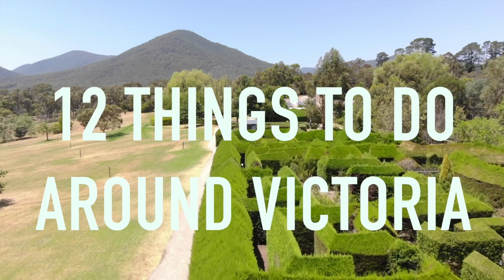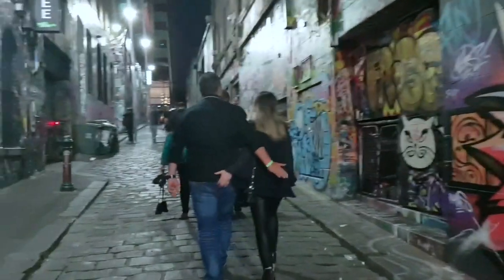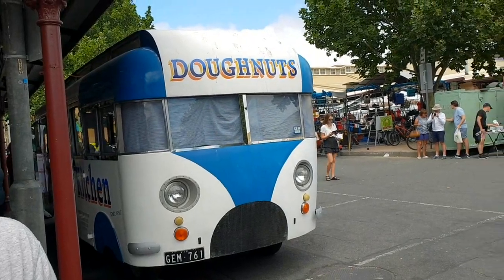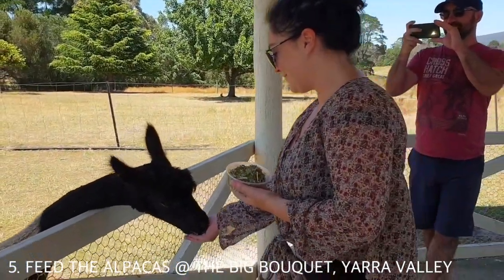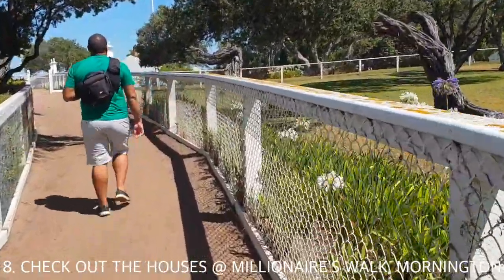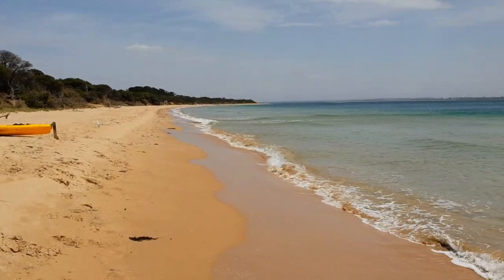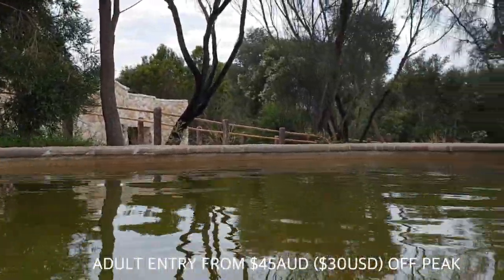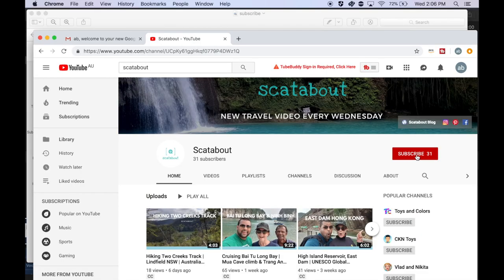12 Fun things to do in Victoria | Melbourne, Yarra Valley & Mornington | Australia Travel Vlog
We show you 12 things to do around Victoria all within a couple of hours of the capital city, making these great day or couple of day trips. We visit Melbourne, the Yarra Valley as well as the Mornington Peninsula and show you some fun things to do (some of which you may never have heard of)!

We go:
* Rap Jumping in Melbourne - where we abseil face-first off a city building. Read more about how you can also have the experience in our blog post
* to Hosier Lane in Melbourne - which is a lane filled with colourful street art
* to Queen Victoria Market in Melbourne - which sells an array of clothes, food and trinkets
* to the Yarra Valley - where we visit some wineries
* to the Big Bouquet in the Yarra Valley - where we get to feed the cute Alpacas
* to Hedgend Maze in the Yarra Valley - where we get lost in a maze and play frisbee golf
* to Cape Schnack in the Mornington Peninsula - for a scenic walk near the sea and lighthouse.
* to Millionaire's Walk in the Mornington Peninsula - to check out the multi-million dollar houses and views!
* to Dolphin Sanctuary in the Mornington Peninsula - to go kayaking.
* to the Peninsula Hot Springs in the Mornington Peninsula - to relax in the hot and cold natural pools.
* to Mount Martha beach in the Mornington Peninsula - to see the colourful beach boxes
* to Bridgewater Bay in the Mornington Peninsula - to take a swim.

Amanda & Dean (Mandy & Houey)

Intro and ending excerpts from Valesco - Stay With Me by Valesco (Creative Commons)

Music throughout
Ikson - Reveal